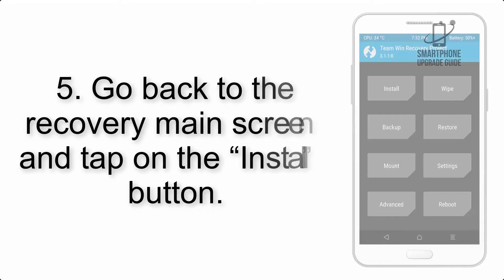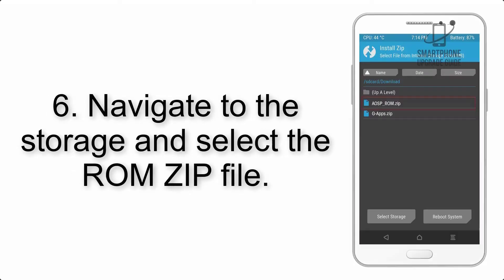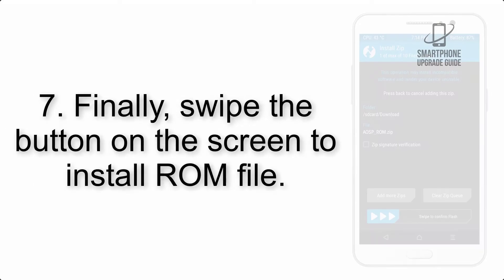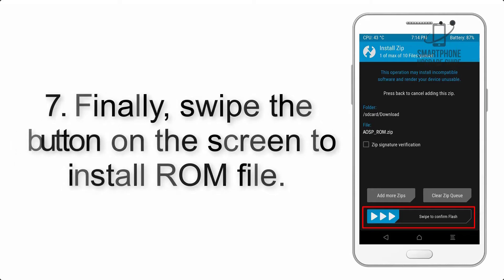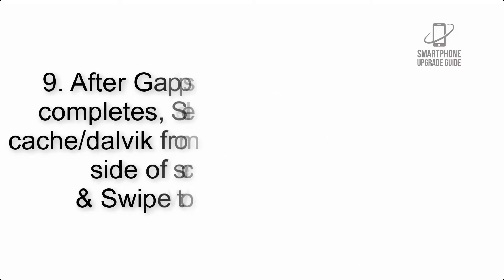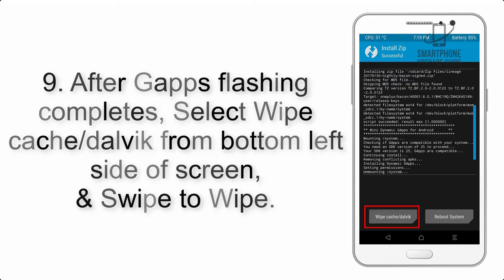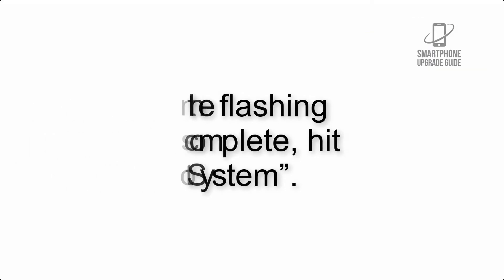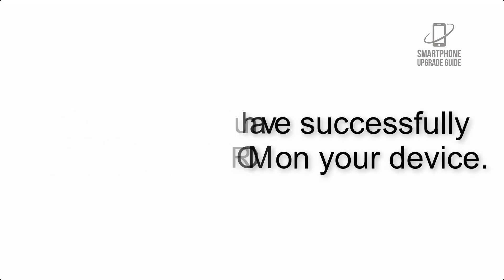Install Android 11 on Redmi 1S (LineageOS 18) - How to Guide!